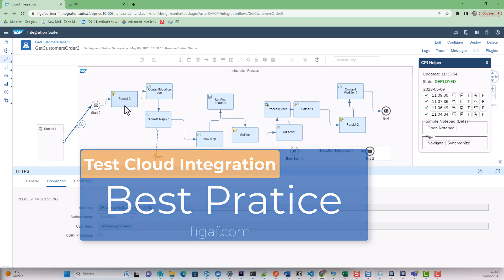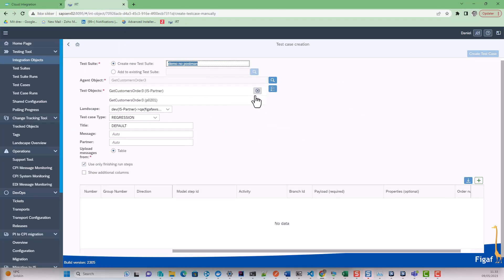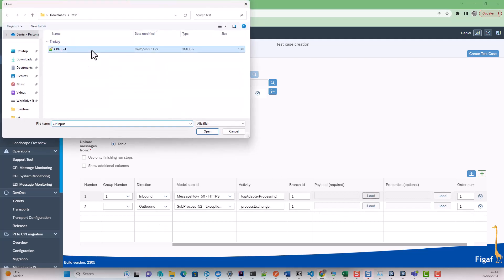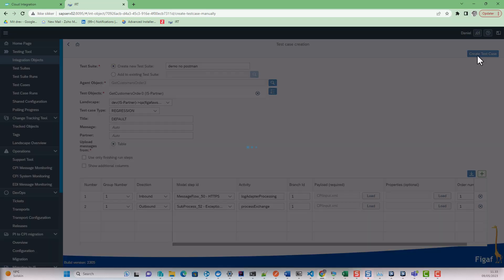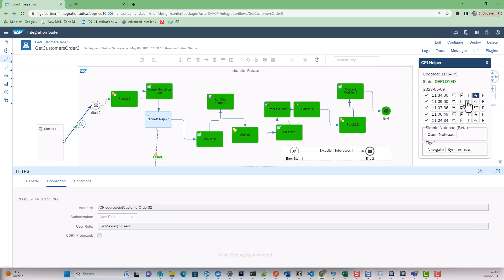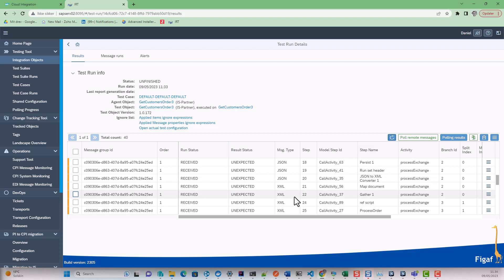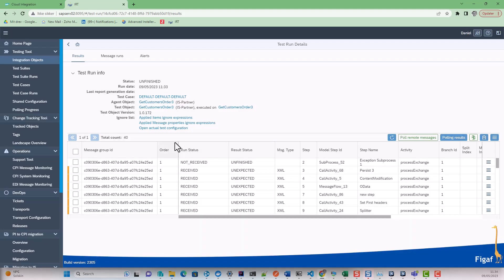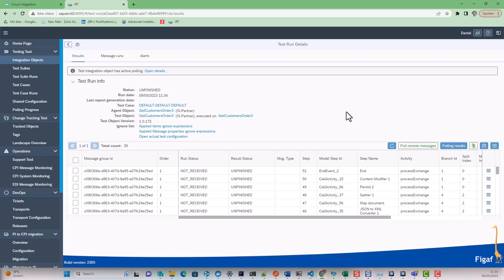Testing SAP Cloud Integration without Postman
Postman is the SAP Cloud Integration developer's favorite tool.

But you can start the development without it; you need an input message and upload it to Figaf.
Then you can start the development process and test what it will be creating. Once you are done with the development, you have a test case the next developer can use.

You would also be able to record the message from the first time the business sends a real document and then use it for your development process.

The tool can support other protocols like JMS or ProcessDirct similarly. That way, you don't need the HTTP to x bridge in your iflow.